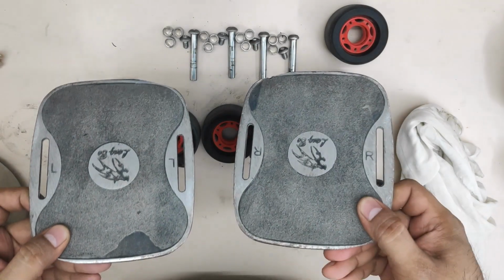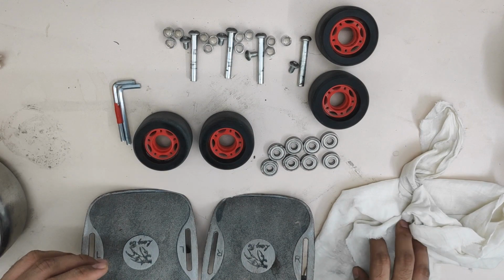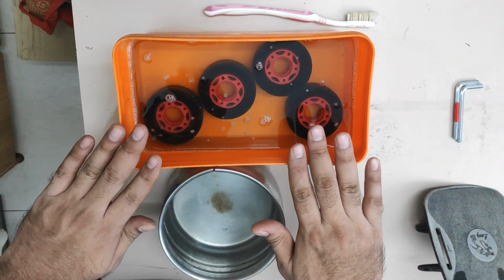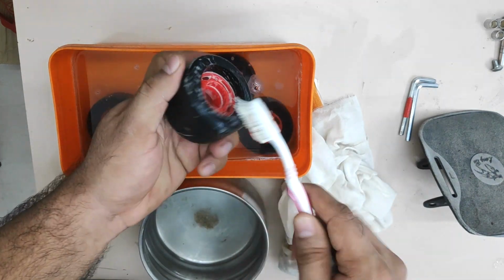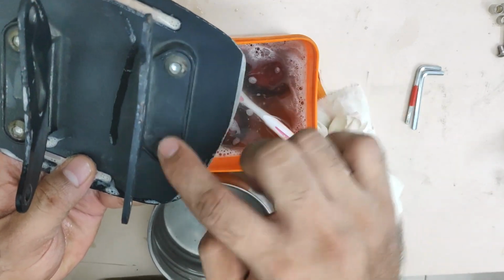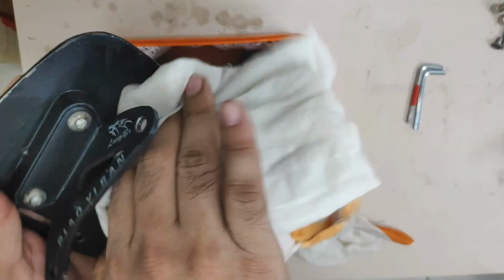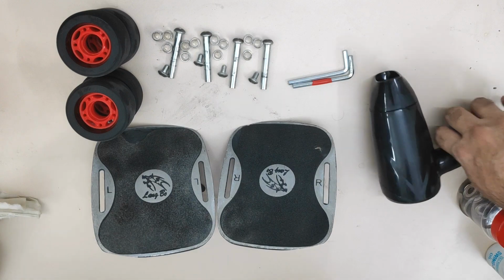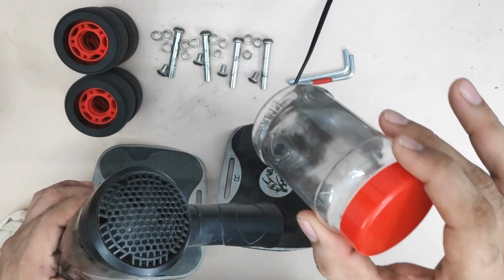Overhauling Freeline Skates - 02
This is vlog...
It's my due to overhaul my freeline skates.
So I thought I would make a video about it...